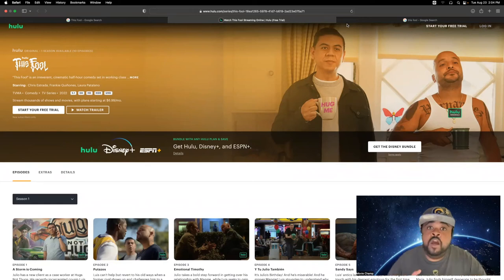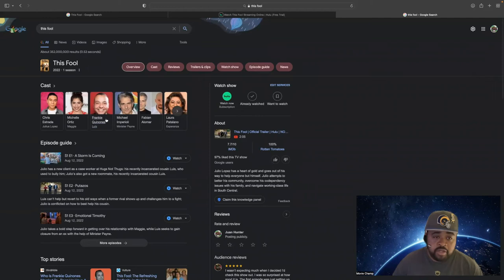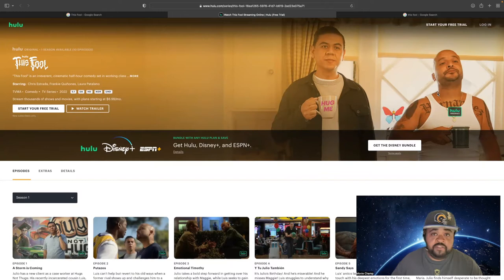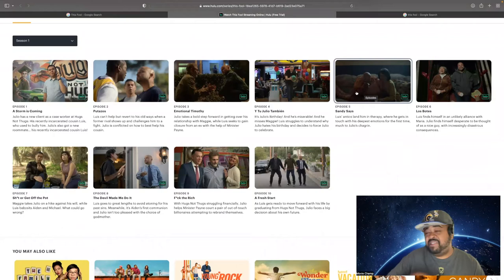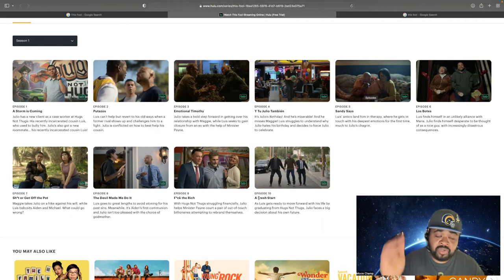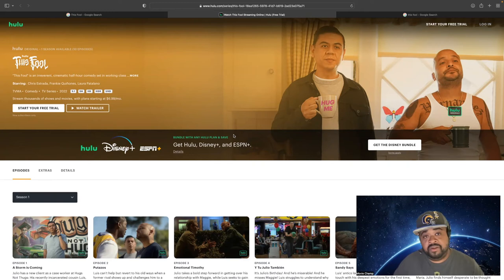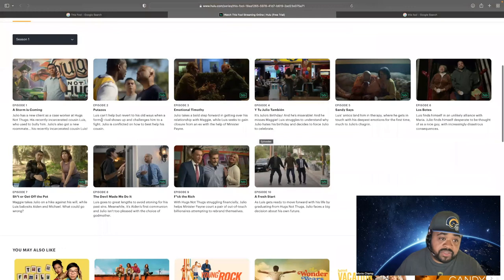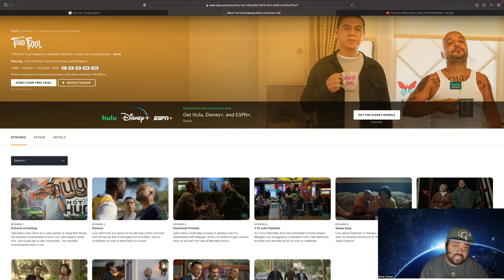This Fool series Review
Hey guys here's my quick review for the series This Fool.

The show centers around Julio Lopez, a 30-year-old who still lives at home, has been dating his girlfriend on and off since high school, and finds any excuse to avoid dealing with his own problems.

Julio works at Hugs Not Thugs, a gang rehabilitation non-profit, where he butts heads with his older cousin Luis, an ex-gang member who just got out of prison and moved in with Julio and his family.

Make sure to follow on Snap, Twitter, and Instagram user name jricardo05h